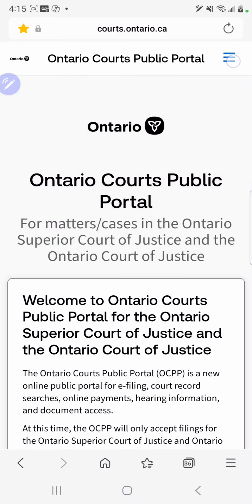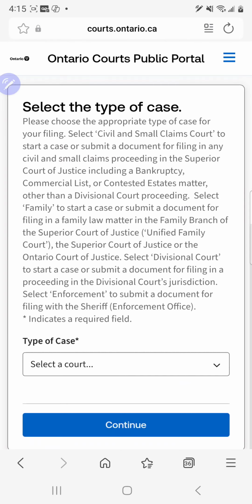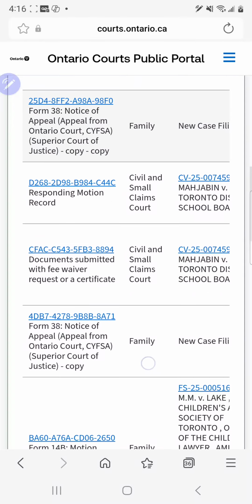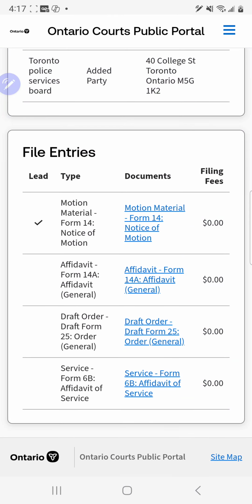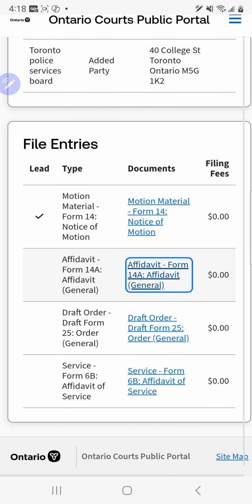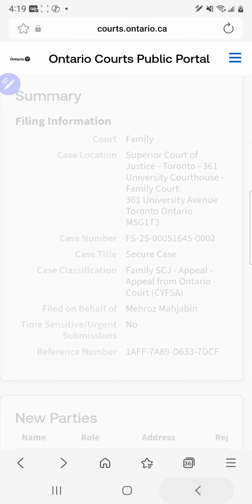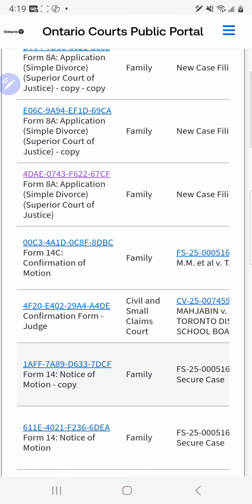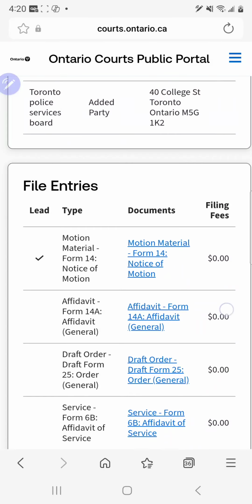Submission I made w Court Attempting to Help a Retired Judges Family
while I have made submissions with court attempting to help a judges family who has been a victim of section 380(2) of criminal code, instead of appointing an officer, I am being falsely accused that I am making allegations about their family.

on this video i have included evidence of documents I filed with court which the court accepted for filing.

the order/endorsement of the court falsely accuses me. and is an attempt to trying to frame for something I haven't done.

this is serious fraud coming from the court which I take very seriously.

If my videos are ever presented in criminal court, this needs to be viewed by Judges in Criminal court.